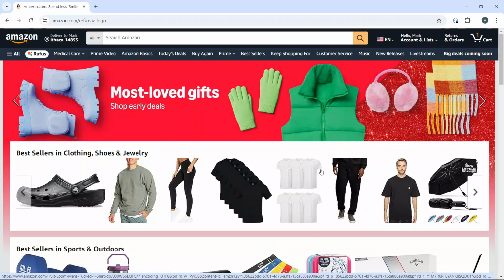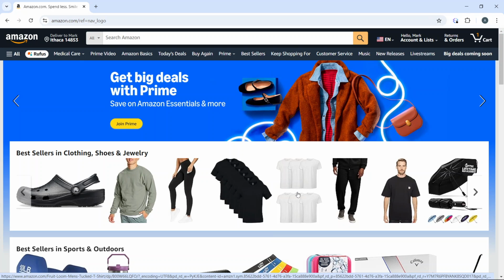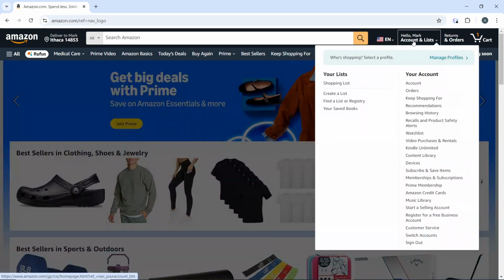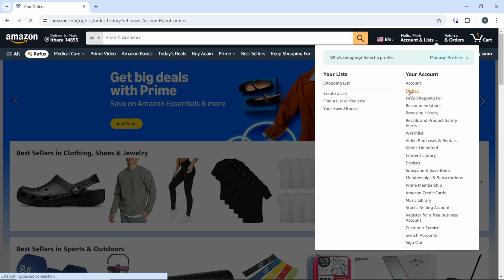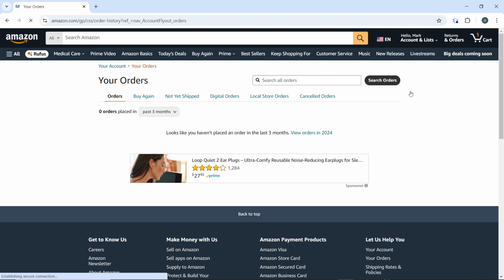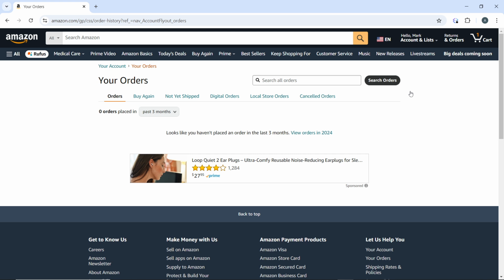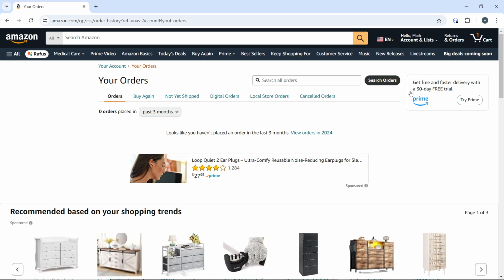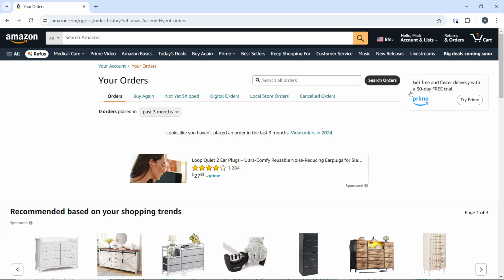How To Change your Order Information on Amazon (Easiest Way)​​​​​​​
In this video I will show you How To Change your Order Information on Amazon. It would be good if you watch the video until the end so that you don't miss important steps.